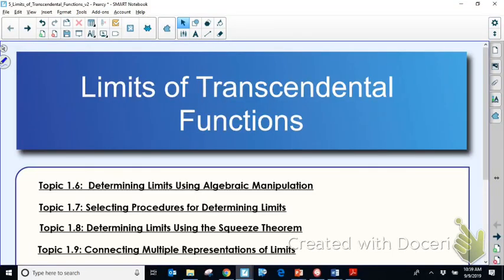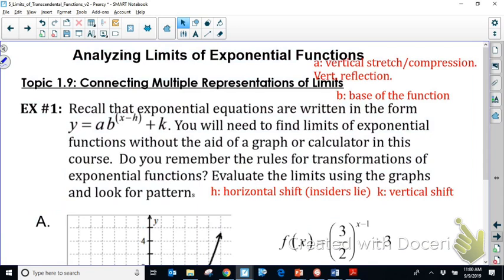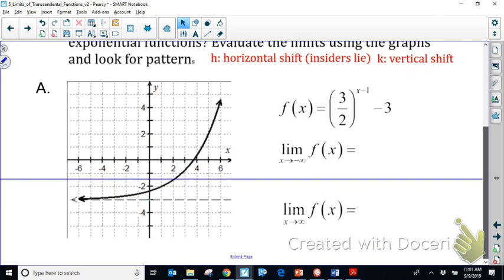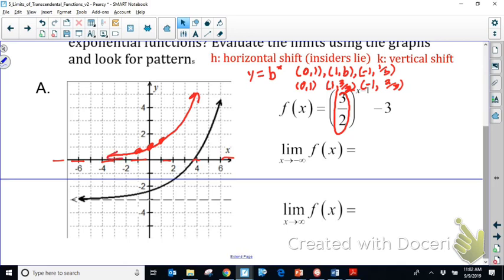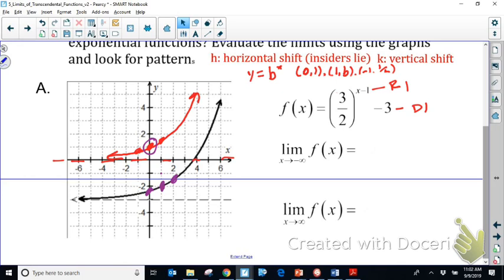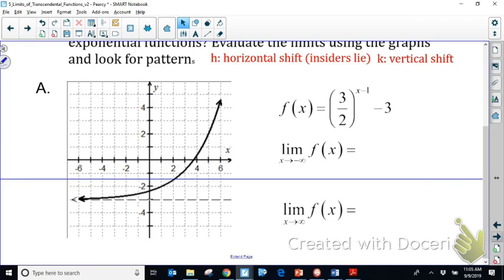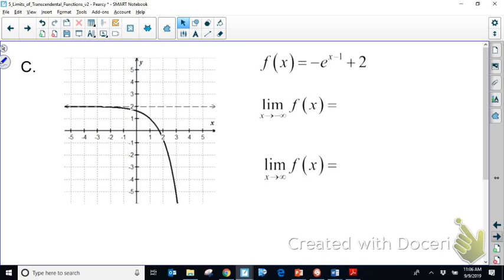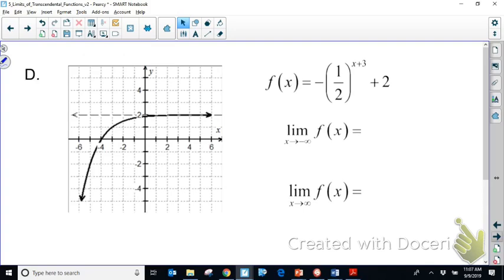Limits of Transcendental Functions Part 1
This part demonstrates what is considered a transcendental function. Specifically, it shows how to identify function behavior as exponential functions approach an infinity.